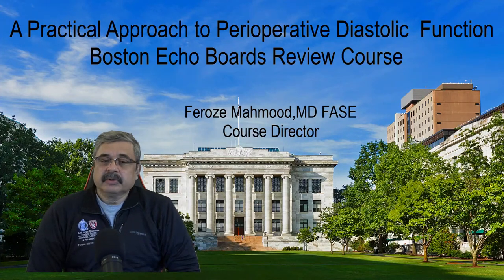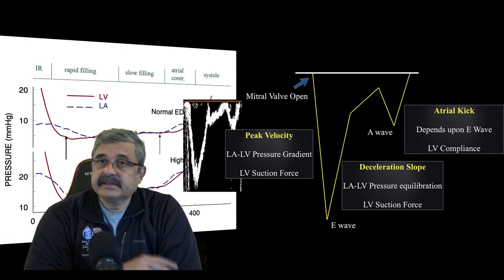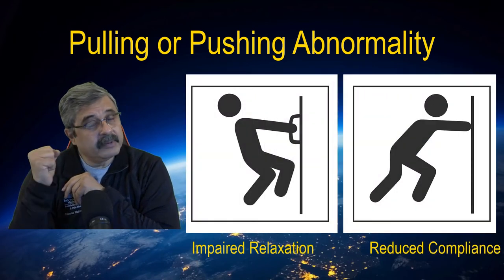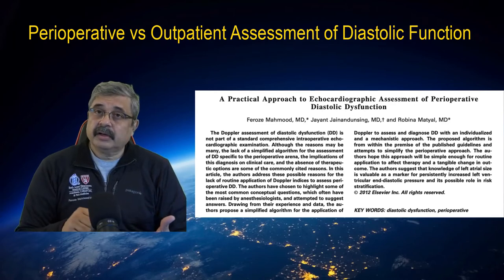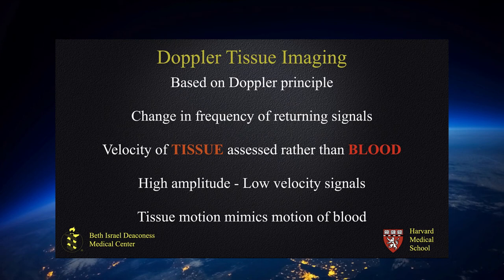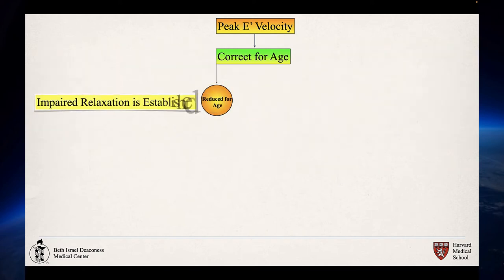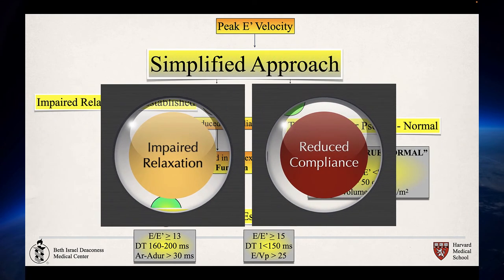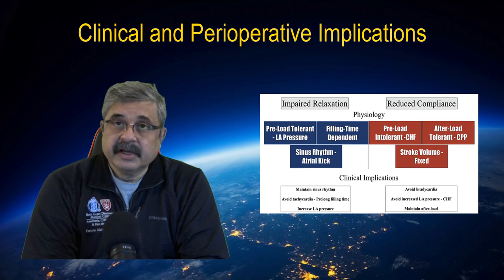A Simplified Approach to Diastolic Dysfunction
A practical approach to assessment of diastolic function and dysfunction